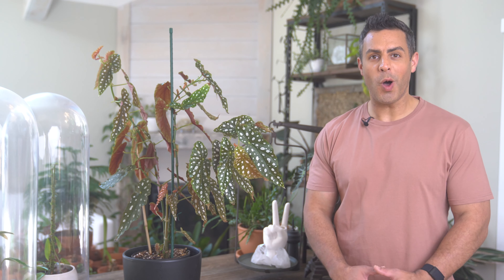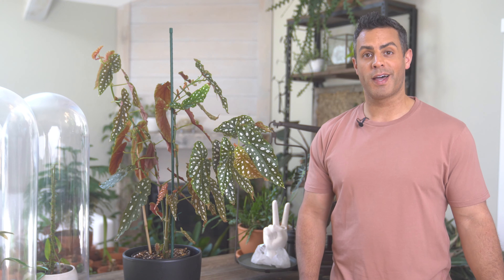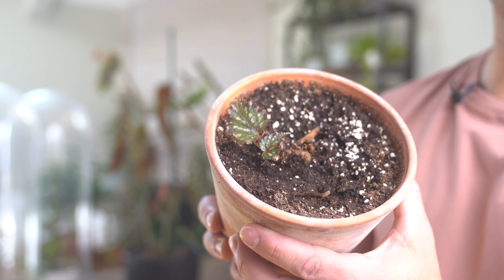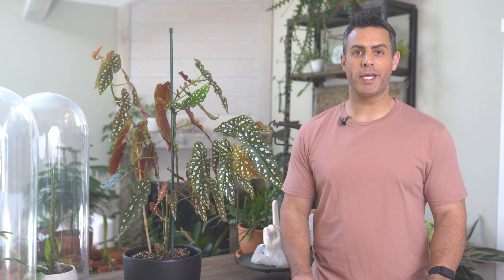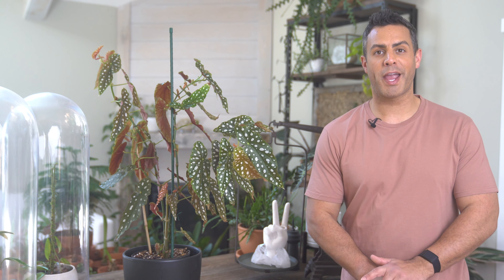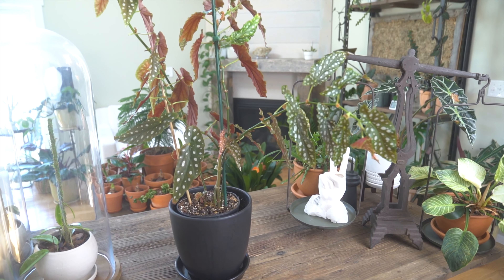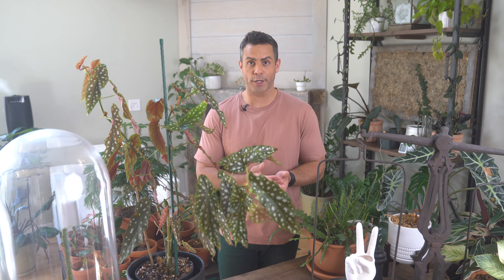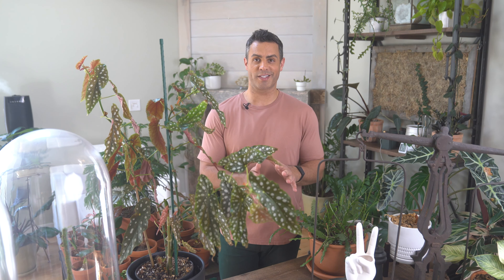5 Things You Ought To Know About BEGONIA Care! Begonia Maculata + Rex Begonia - Plant Care Tips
In this video, Tyler shares seven things you ought to know about begonia houseplants. Some of Tyler's tips and considerations may come as a bit of a surprise, as some reach a bit further than you typical houseplant care video.